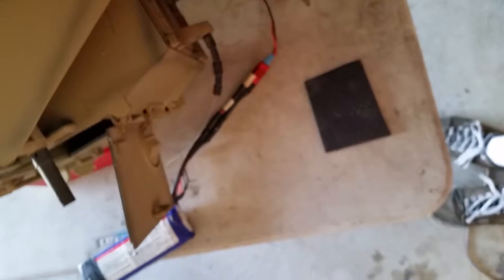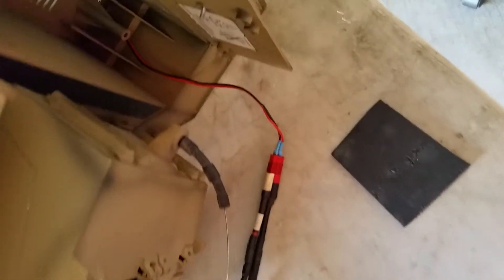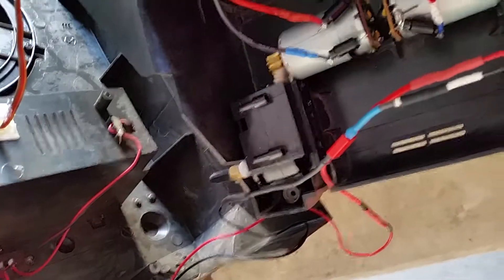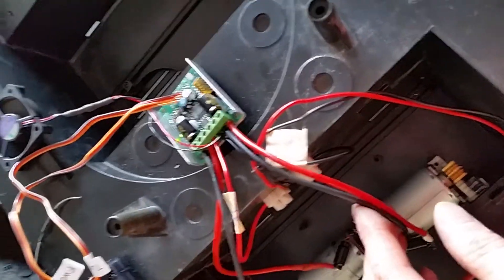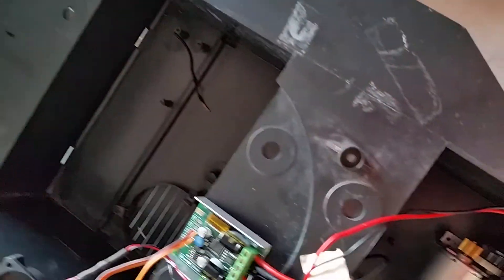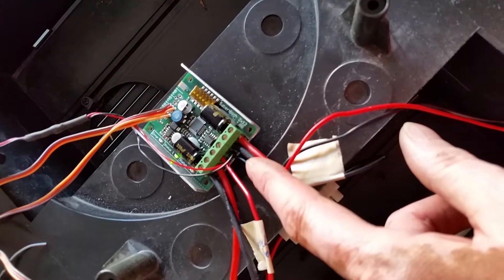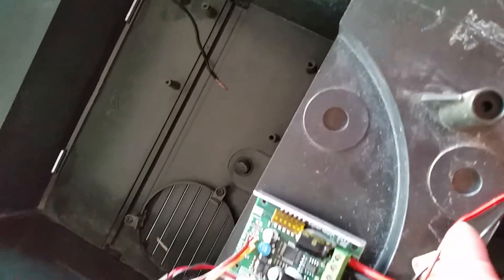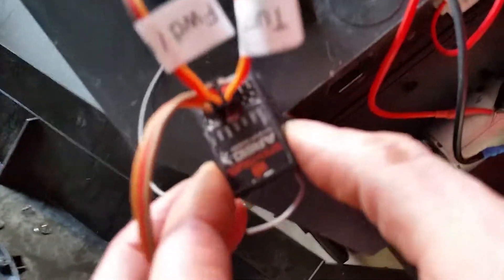21st Century M5 Stuart RC Tank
21st Century M5 Stuart RC tank with dual brushed motors and Sabertooth 2x12rc dual regenerative motor control.  Currently set to lipo and running with a single 3cell 11.1 volt 4400mah battery.  Servo circuit board converted to esc for the turret